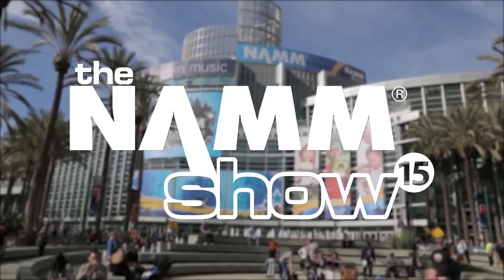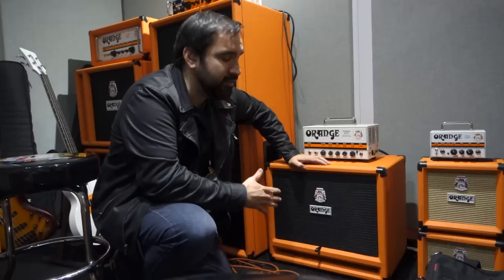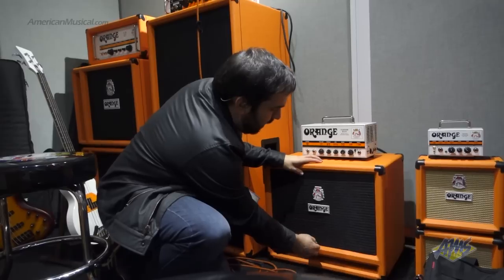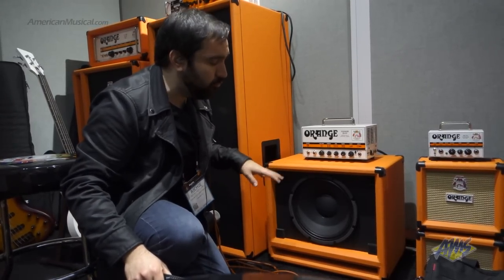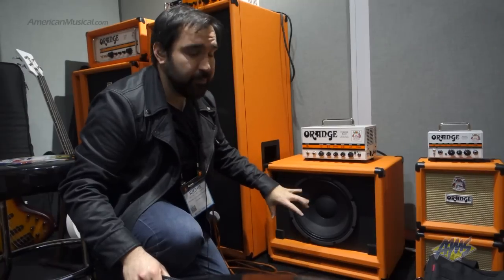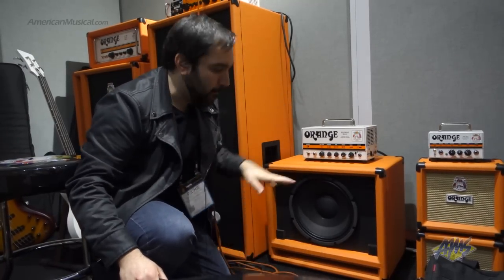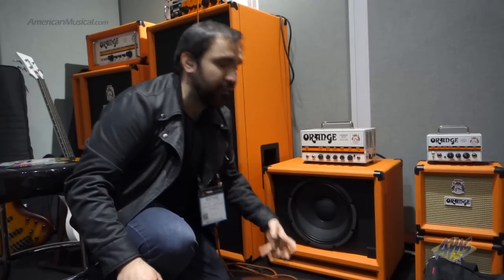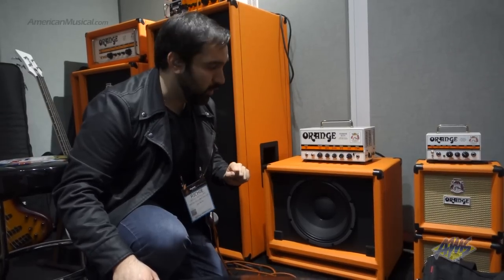AMS at NAMM 2015 - Orange OBC212 Bass Cabinet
Orange OBC212 Bass Cabinet at NAMM 2015